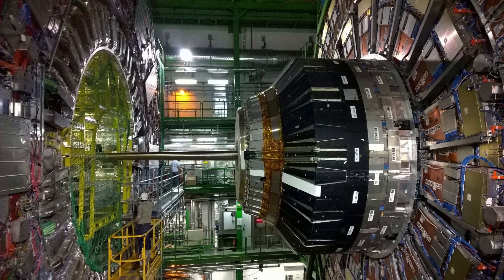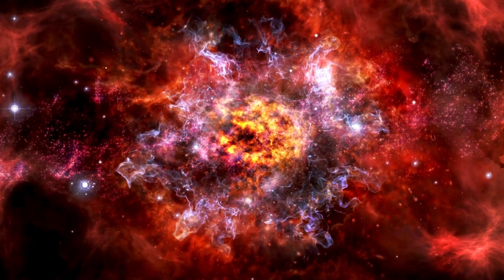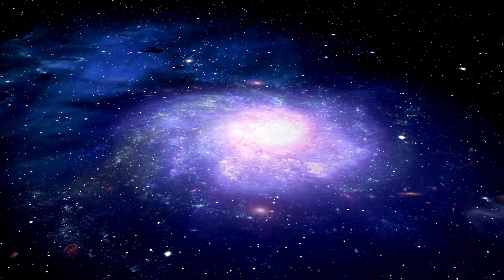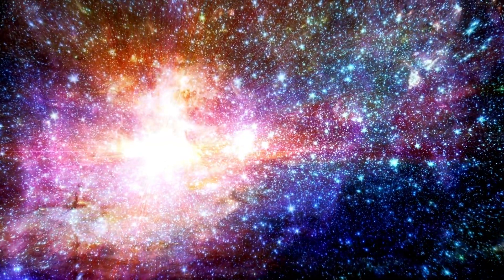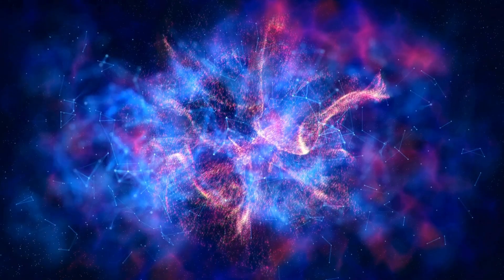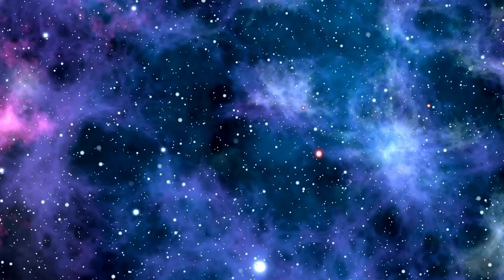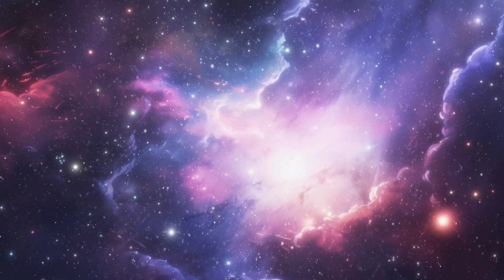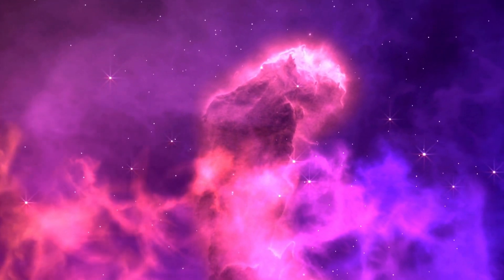Something HORRIBLE Happened At CERN That Scientists Can't Explain